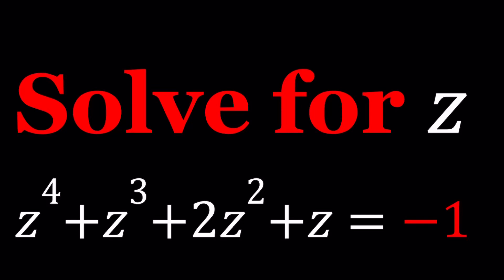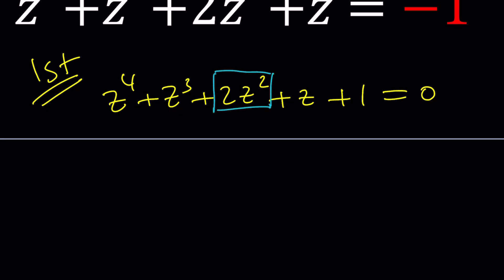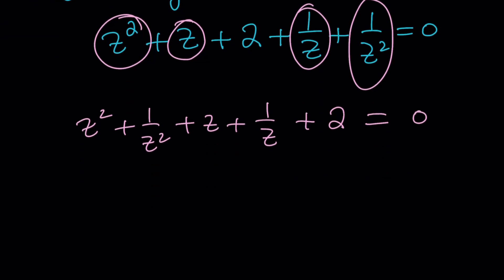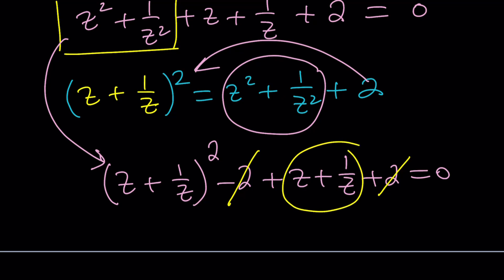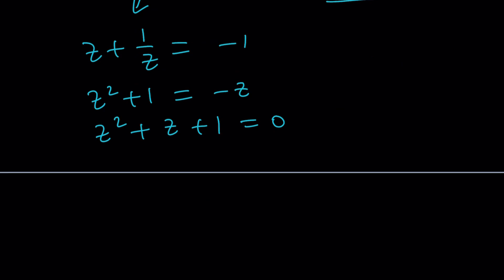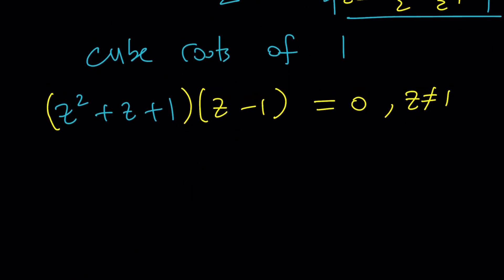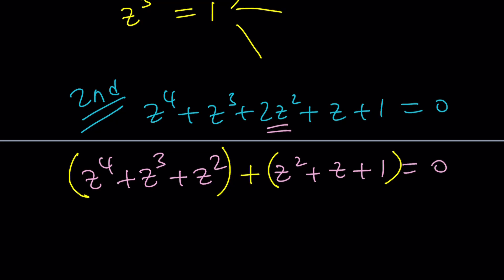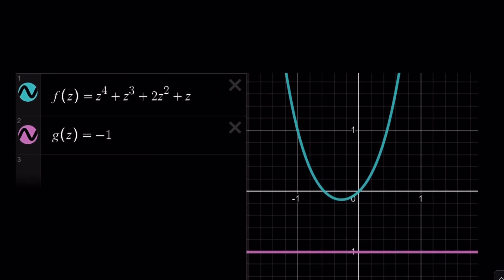Let's Solve A Quartic Equation | Problem #110